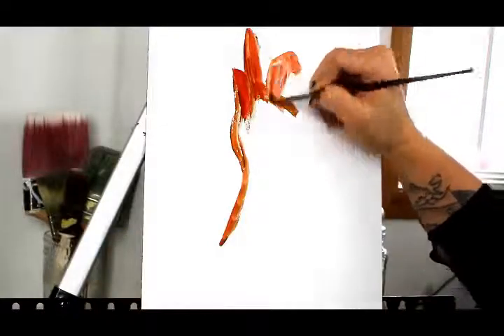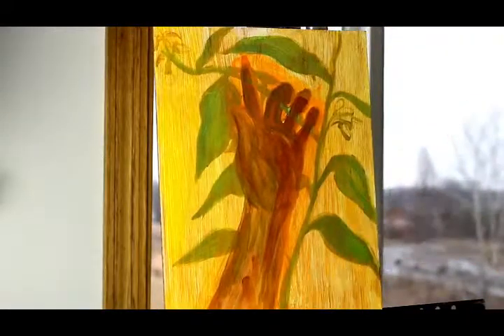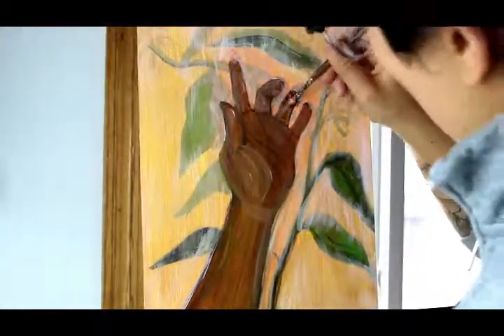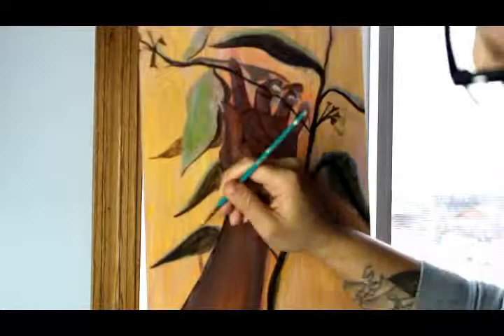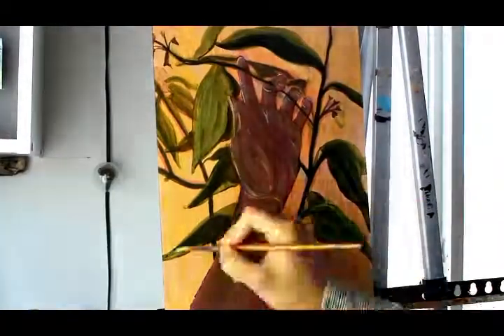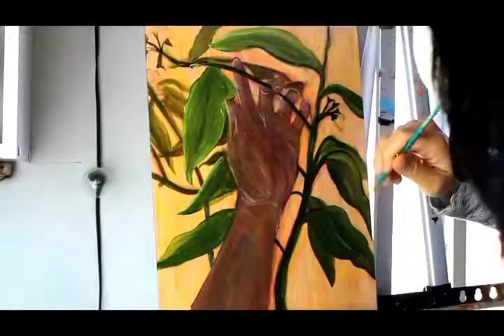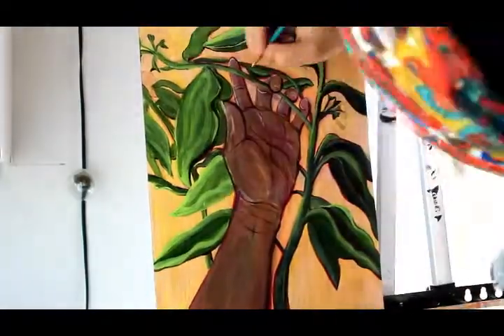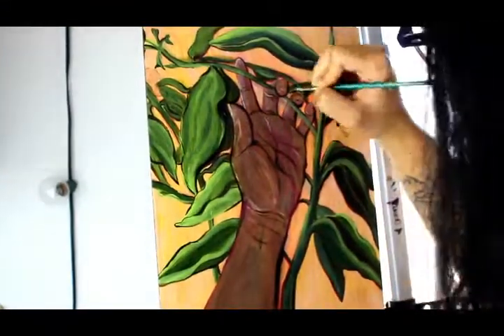UNINSPIRED? Getting through the seasons/dealing with art block - "Grow" - Part #2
I hope you all enjoy this paintingprocess video I have prepared for you today! I just realized that I've become a pretty proficient babbler within these past few months, so I apologize and hope you all don't mind too much!

This was the second piece I started in my 1-hour art challenge from a little while back and that means there is only one more to go! If you missed the last two videos in relation to this piece, I will link them here for you.

This acrylic piece is currently available and is 9x12 on gessoboard! I'm currently looking for a frame that is suitable and you can expect to see it in the shop once I get one! The same goes for prints as I'm currently investing in a fine art printer!

If you are interested in receiving monthly art rewards in the form of postcards, prints, surprise art boxes, or a commission/original painting bundle along with bonus content each week, check out my Patreon channel where you can support me for as little as $1/month. (Cancel anytime)
♥ Amazon purchases that made this painting and video possible ♥
* Cannon Camera Bundle
* Acrylic Paint
* Voiceover Mic
*Glossy Varnish (for painting protection)
♥ MY LINKS ♥
* Amazon Recommendations
MUSIC CREDITS
Song: “Wonder"
Artist: Lakey Inspired